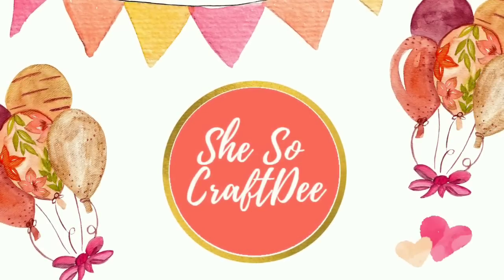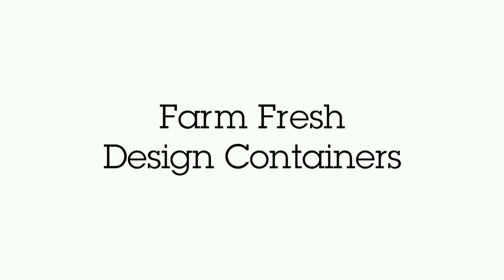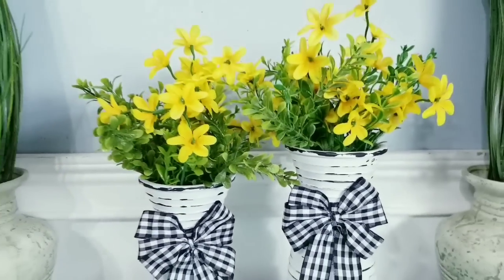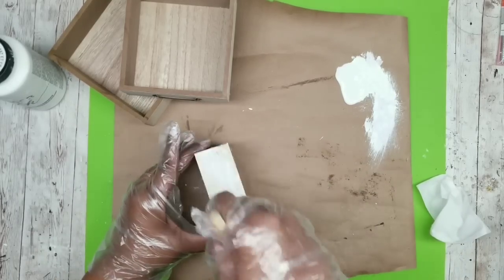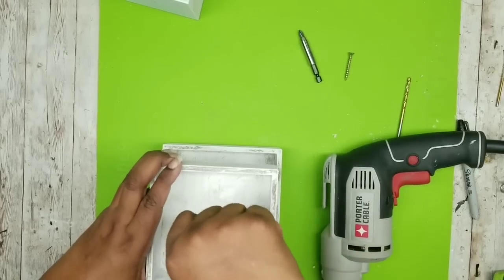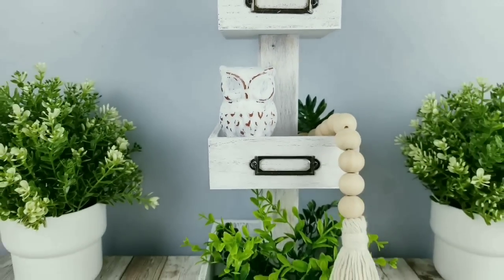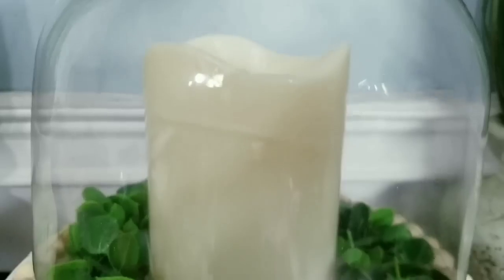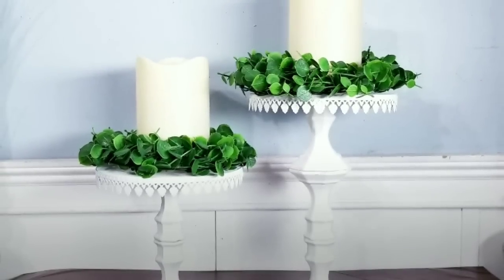Top Best DOLLAR TREE Spring DIY Decor Ideas On a Budget | Easy CRAFT HACKS and INSPIRATION For 2023!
These Spring Dollar Tree DIYS are perfect for everyday decor! High-End look with professional finishes, that can you can gift or sell too!

PLEASE SEE VIDEO LINK for each project below for FULL details, staging items & more info.

1 or 2 Easter Signs with Handle (DT)
1 Mason Style Jar (DT)
Jute Twine (DT)
1 Pk Quart Craft Sticks (Lowes, 98¢)
Optional: Ticking Stripe Ribbon
Optional: Boxwood Greenery (WM, 97¢)
Jacobean Minwax stain
Krylon Flat White Spraypaint

2 Small Candy Bowls with Lids
Printable Farm Fresh Label:
Krylon Satin Bright White
Krylon Satin Black Spray Paint -

2 Glass Ridge Vases (DT)
Optional: Gingam check ribbon
Optional: Yellow Wildflowers (DT)
Black Acrylic Paint:

3 Oil/Vinegar Bottles (DT)
1 Grill Topper (DG)
Jute Twine - (DT)
Optional - Boxwood (WM 97¢)

3 Trays in Graduated Sizes (DT)
2 Pieces of 1x2 scrap wood cut to 5" each
2  #6 1.5" wood screws
One 3/16" x 2"  Dowel Screw
Optional: Wood Plunger handle (DT), $1 Wood Garden Stake (DG), Owl and House DIY (DT), Greenery (DT, WM 97¢)
White Folk Art Chalk Paint
Nutmeg Brown Acrylic Paint

5 Glass Candle Holders (DT)
2 Candles Plates, Glass Cutting boards or Glass Saucers (DT)
1 Roll Metal Ribbon (DT)
Optional: Tall LED Candles, 8" Wreath Form (DT)

1 Large Bell Cloche (DT)
1 White Plate (WM 50¢ or DT)
1 White Candle Holder (DT)
Optional: Black Wood Beads - (WM Tree Garland, Clearance)
Optional: Battery Candles, Succulents, 8" Wire Wreath Frame (DT)
Optional: Eucalyptus (WM)
Tutorial for Eucalyptus Wreath (14:47 Time Mark)

1 2pk Popcorn Containers (DT)
Assorted Fall Foliage (DT)
Ticking Stripe Ribbon
Printable Farm Fresh Label: (Print at 35% to fit project)

Intro: (00:00)
Wood Plank Wall Sconce (00:36)
Farm Fresh Design Containers (07:34)
Set of Farmhouse Style Vases (10:45)
Decorative Metal Trimmed Bottles (15:23)
3 Tier Tray Décor Piece (21:27)
Set of Glass Candle Stands (33:42)
Large Cloche with Stand (42:20)
Set of Farmhouse Planters (47:08)
Outro: (51:54)